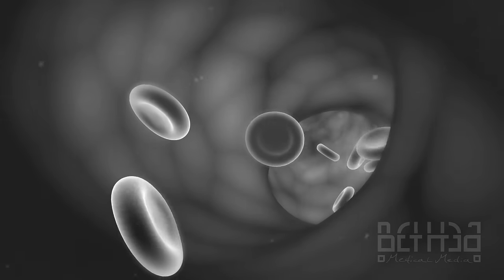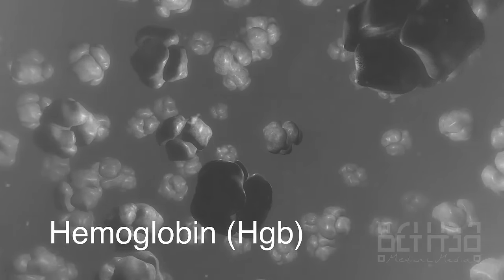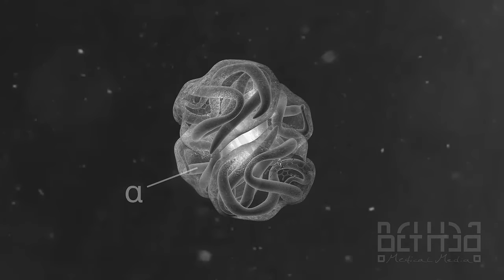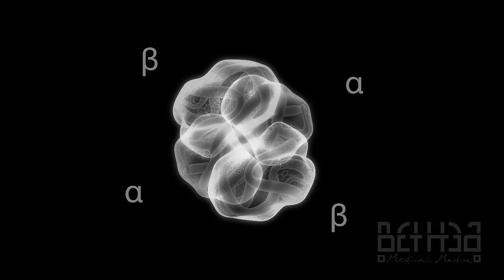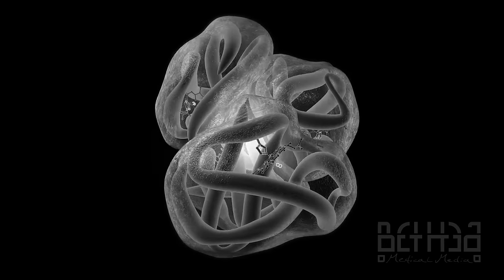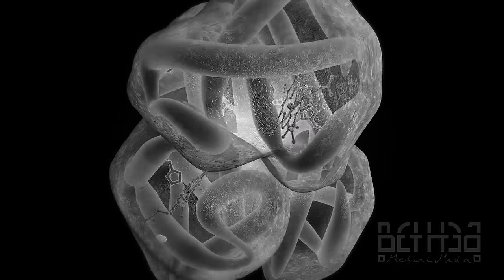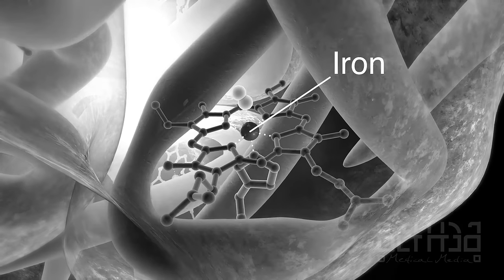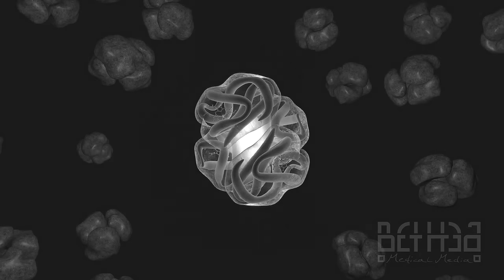Hemoglobin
An overview of the structure and function of the protein hemoglobin